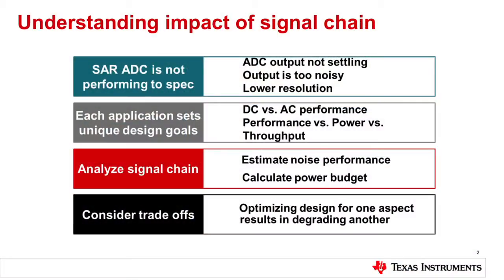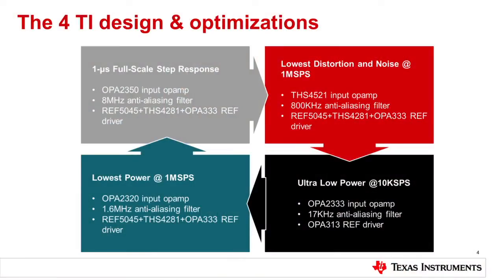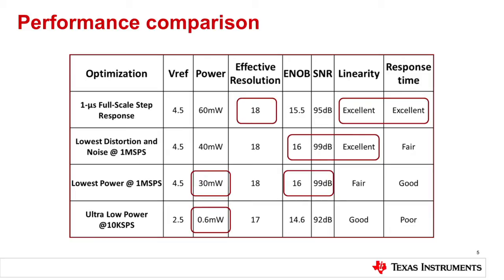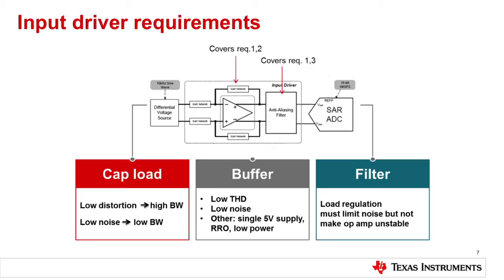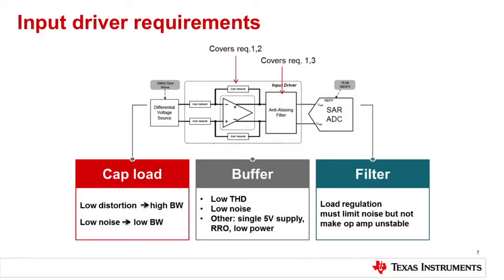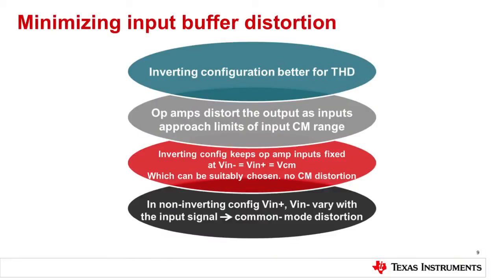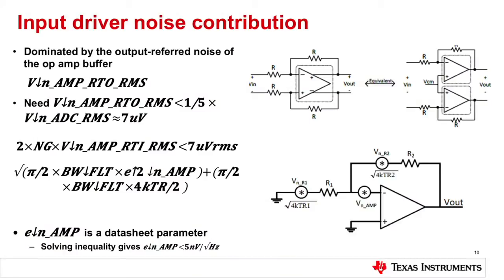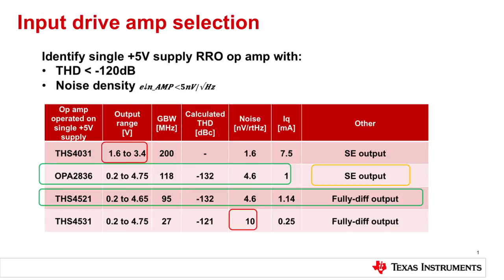How to get the most from your SAR ADC design - Module 1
Learn how to maximize your SAR ADC design leveraging the ADS8881 and TI's Precision Designs. This is the first of three modules.